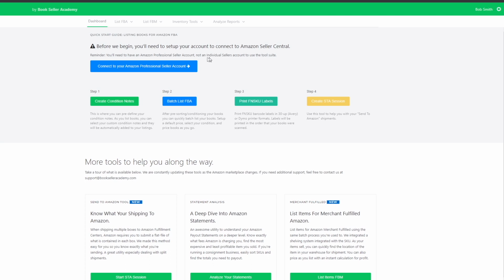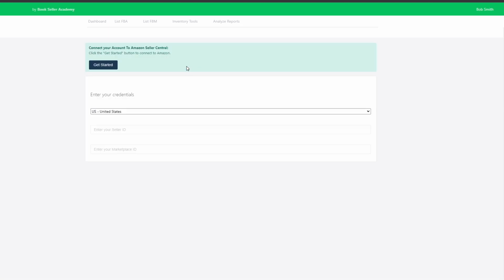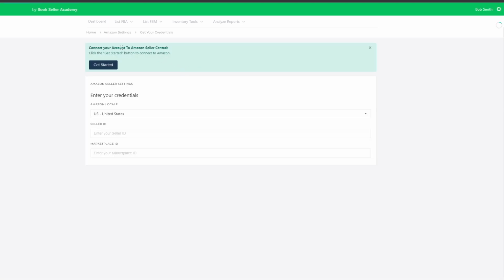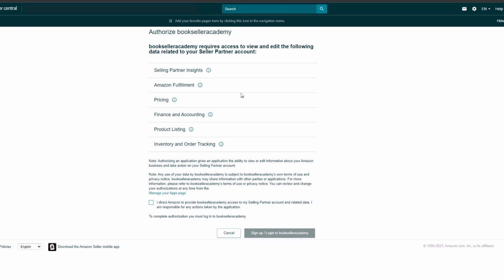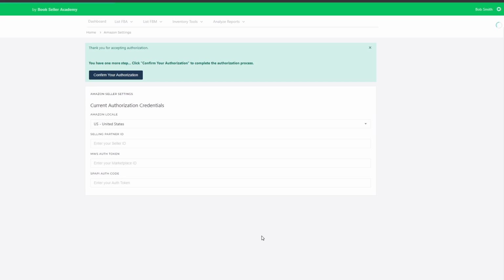How To Connect To Amazon using Book Seller Academy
This is a quick tutorial on how to connect Book Seller Academy tools to your Amazon Seller Central Account.   Note: You will need an Amazon Professional Seller Account to connect.  By connecting your account you will have access to listing books fast and easy.

Code: 5A9UVIJDBIERZ2CF